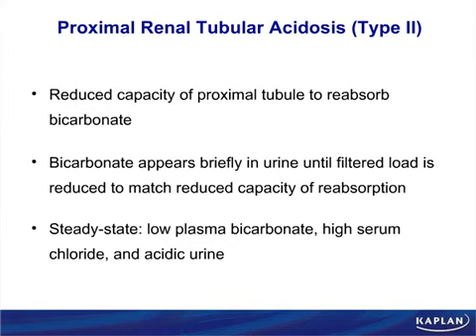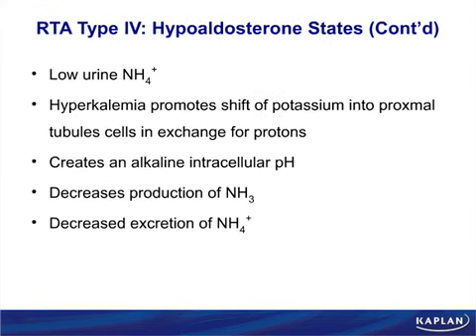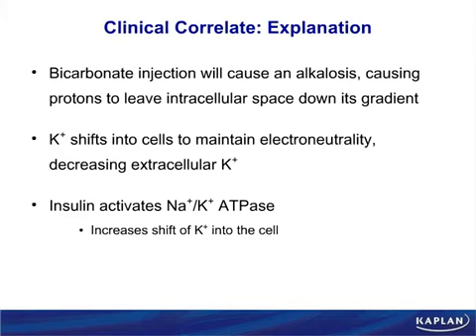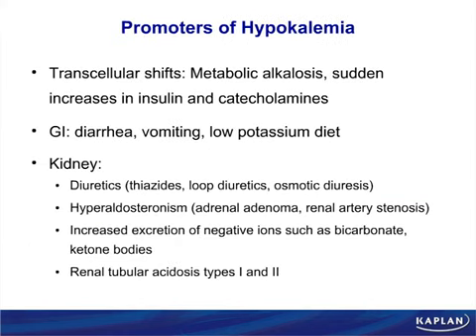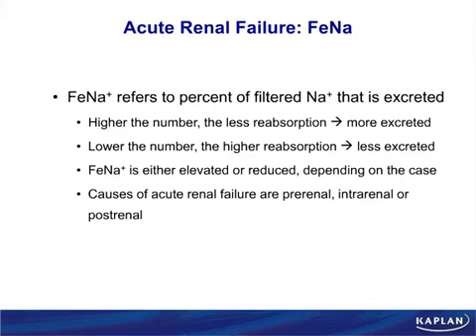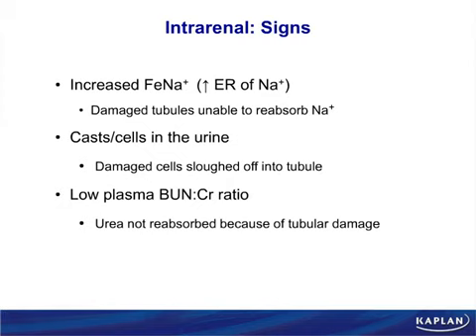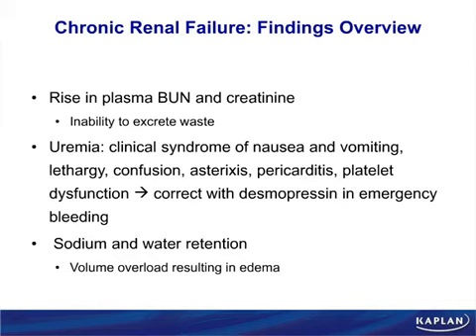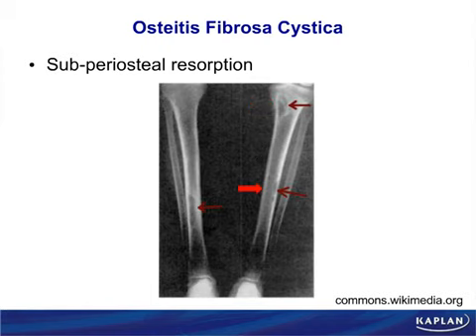29 Physiology Renal Physiology Associated Pathologies